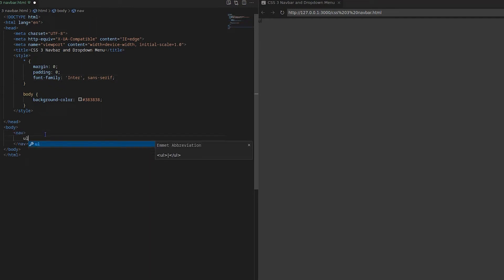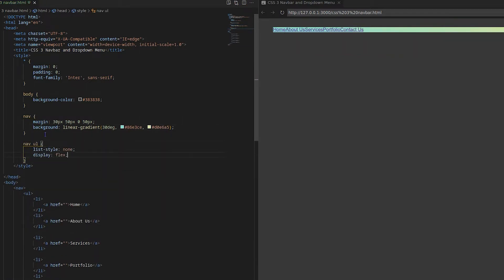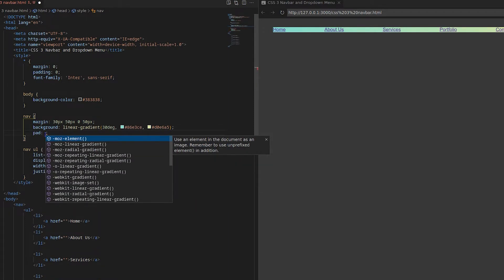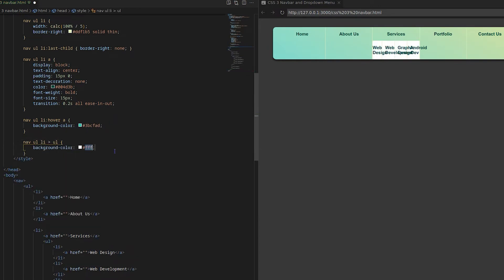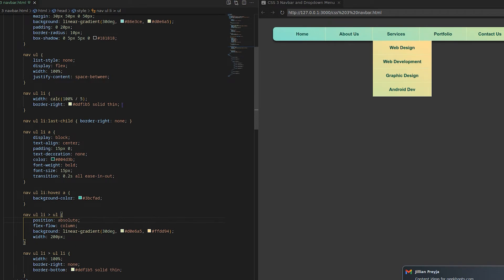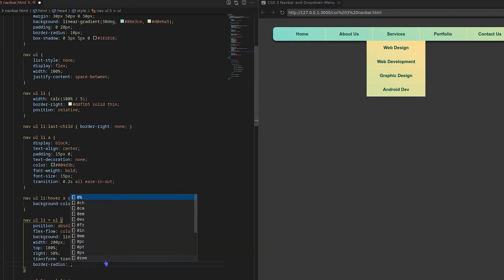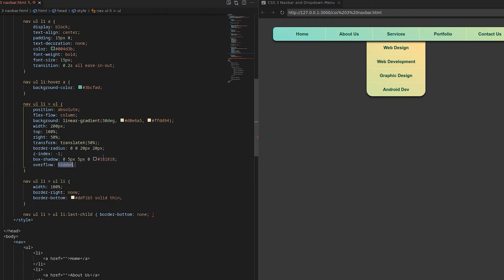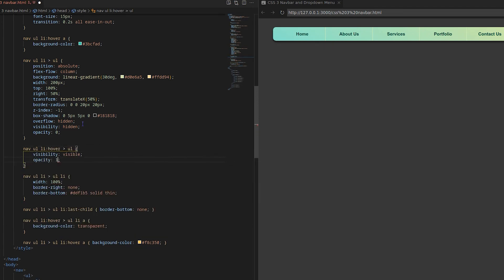How to Create a Menu Bar with Dropdown Effect using HTML CSS only | Geekboots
Learn to create modern Menu bar and Dropdown effect using HTML CSS only